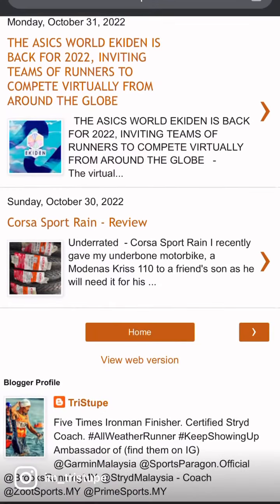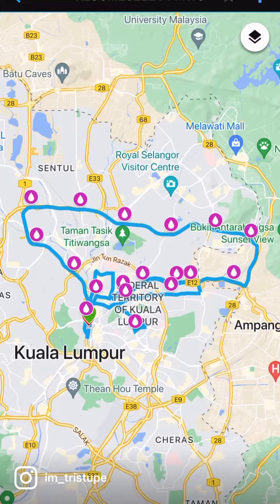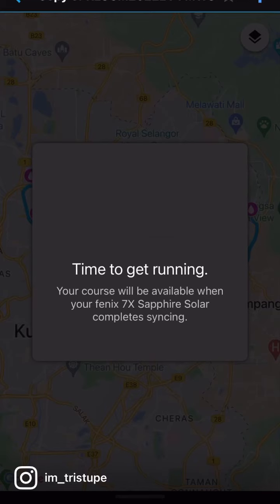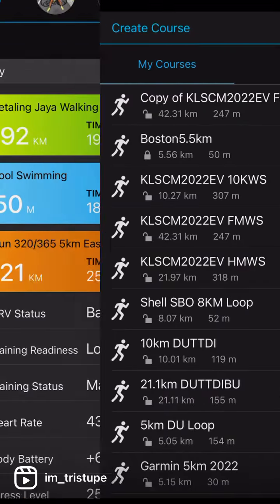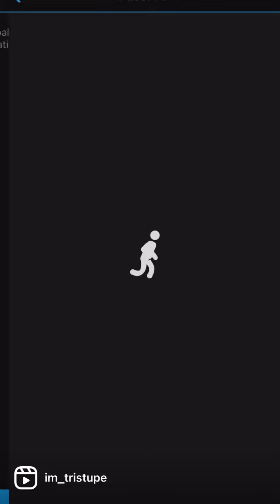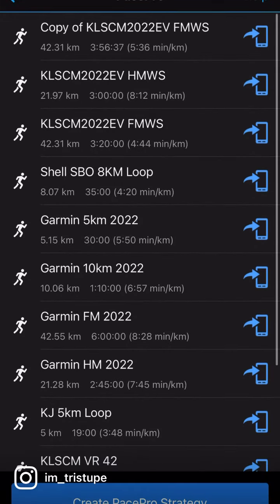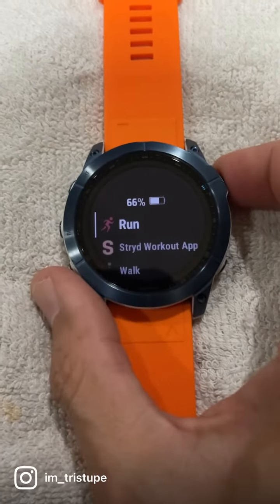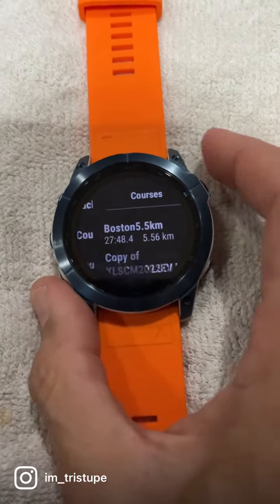Garmin How To Upload GPX using Garmin Connect App and set your Pace Pro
If using Garmin Connect desktop is not working for you and you are more comfortable with the Connect App on phone, here is how you can set the GPX into your device and set Pace Pro.